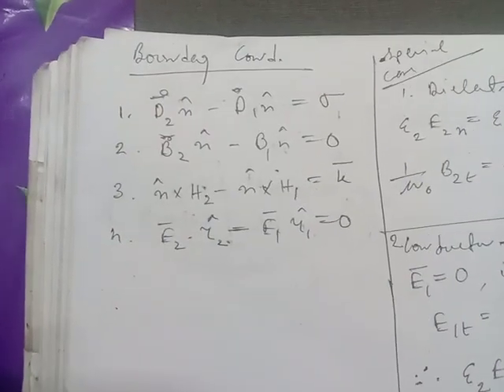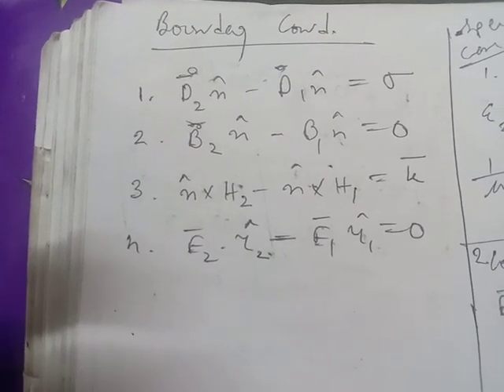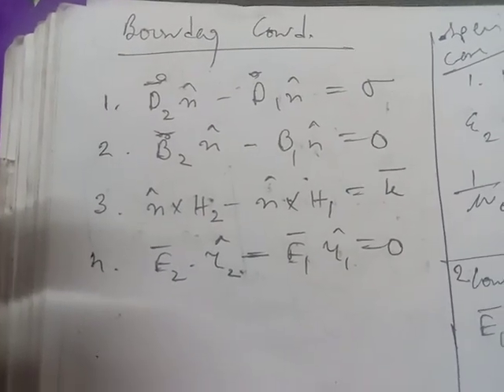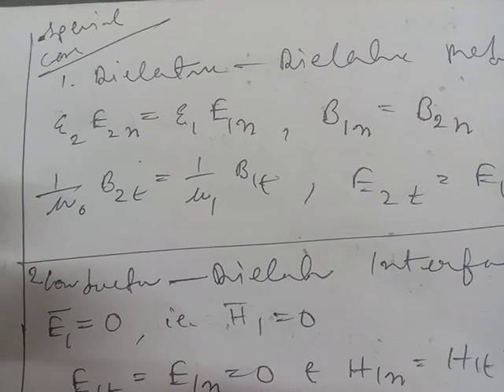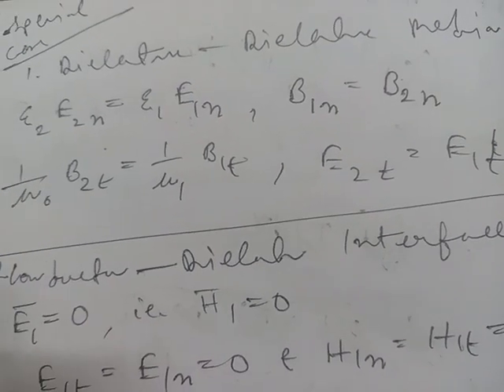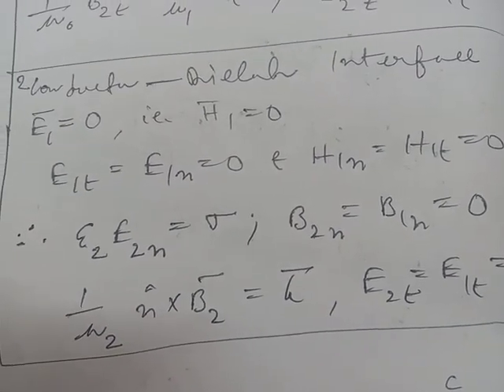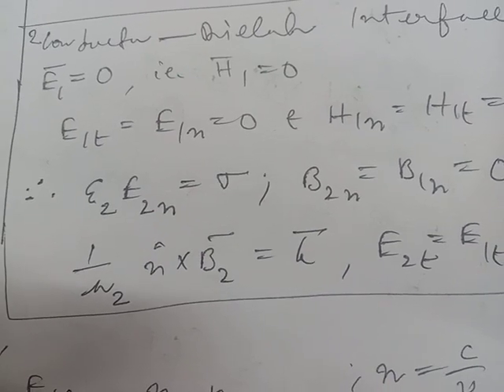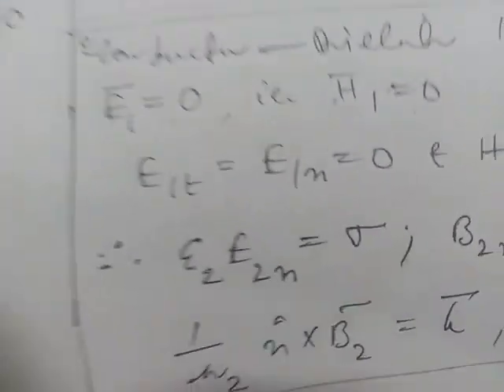Boundary conditions explained in all cases 1 general 2. dielectric -dielectric conductor -dielecrirc